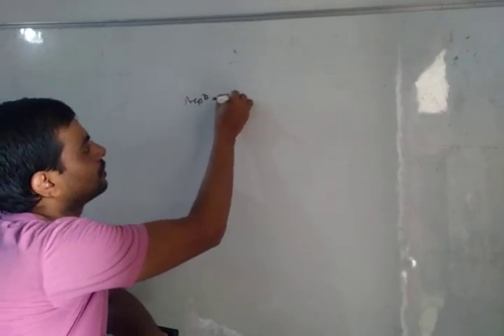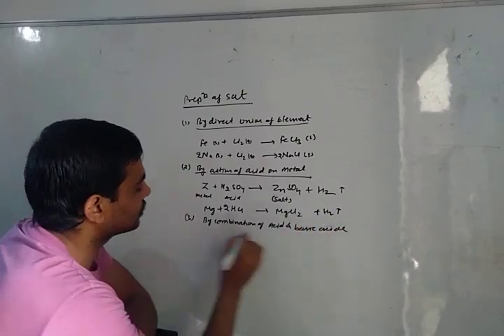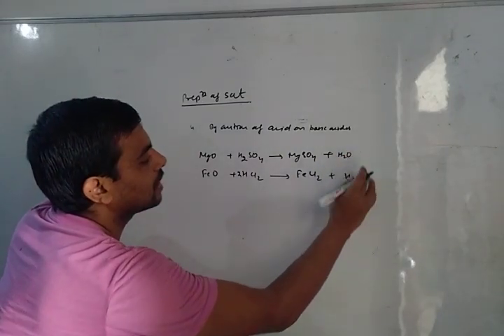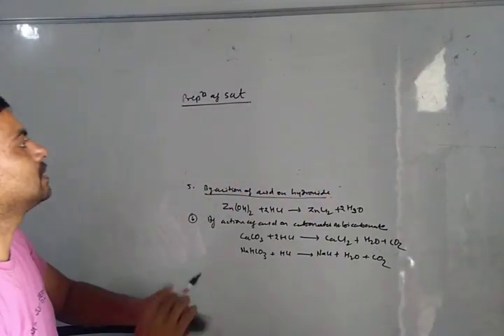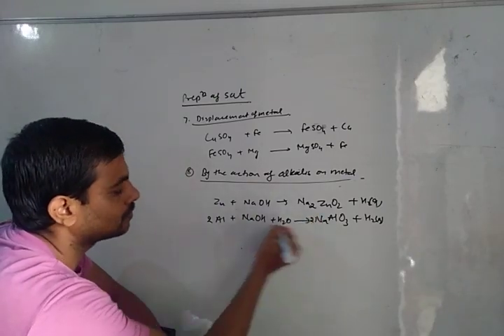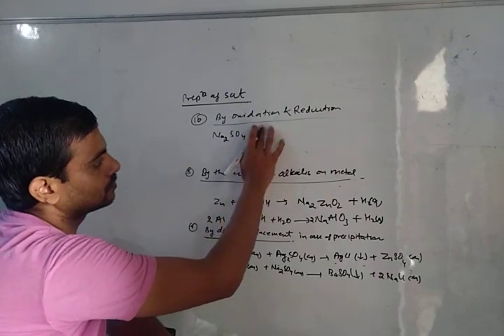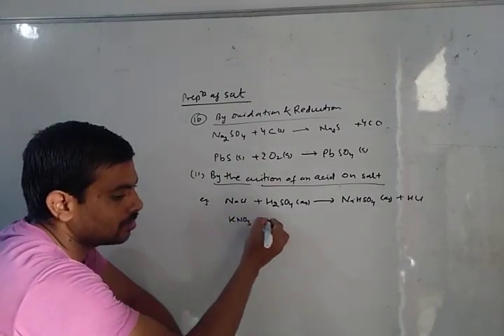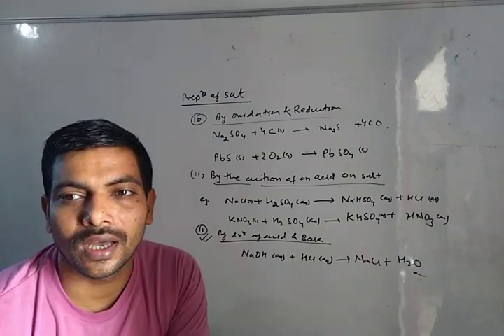Class 10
Ch2